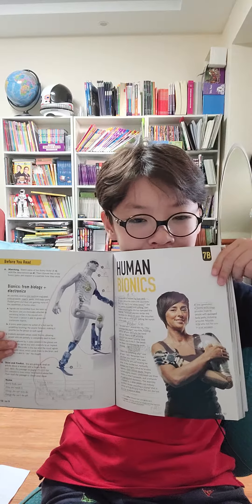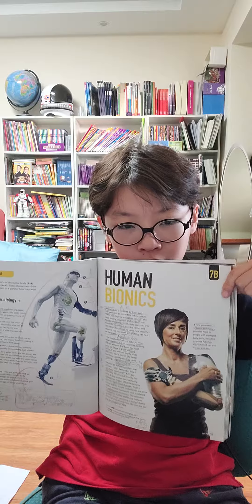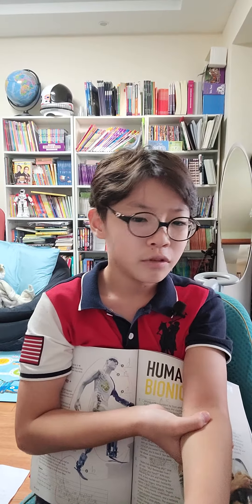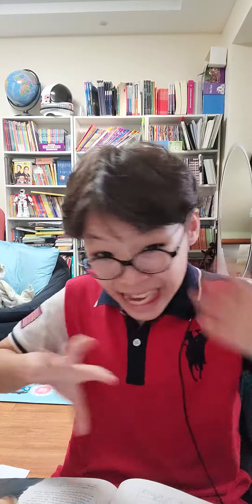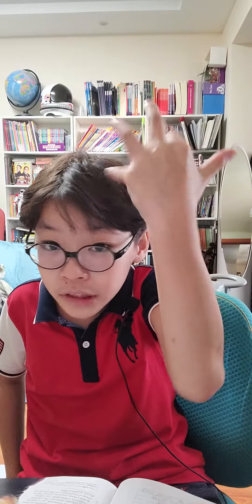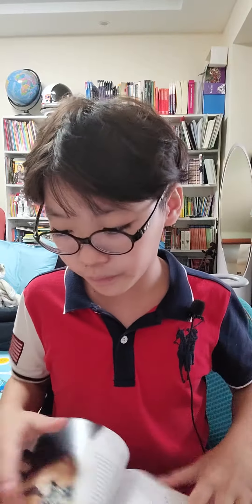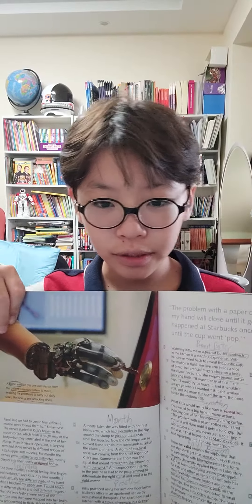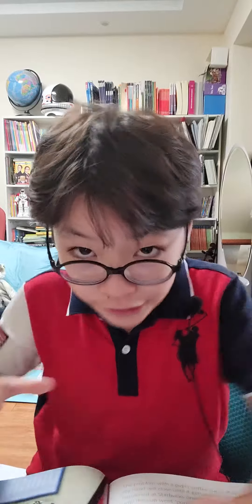한션 Sean : REVIEW [READING EXPLORER : 5] 7B《HUMAN BIONICS》 HUMAN BODY